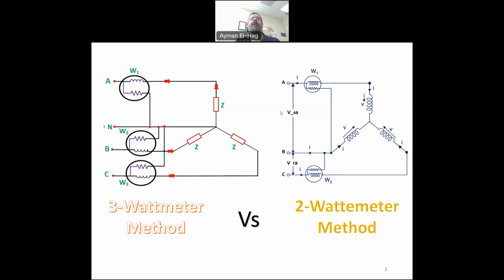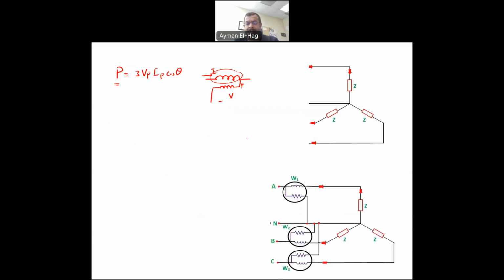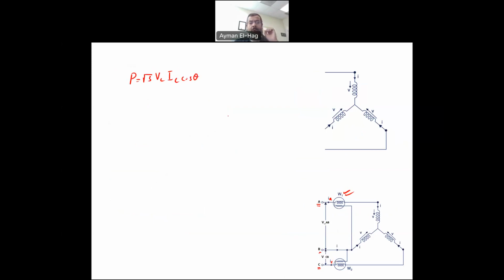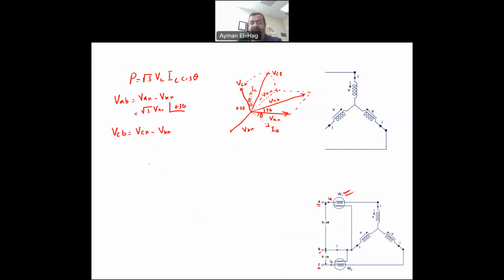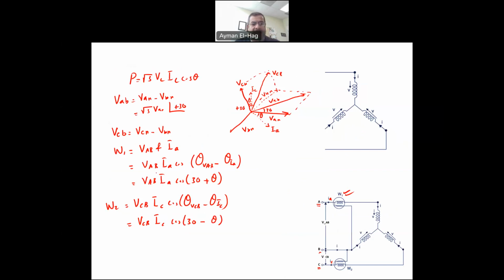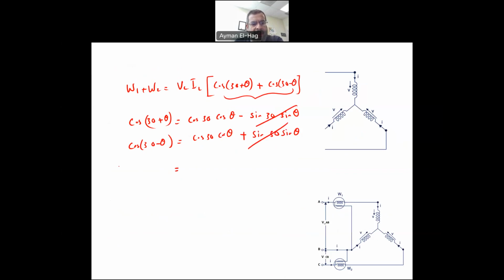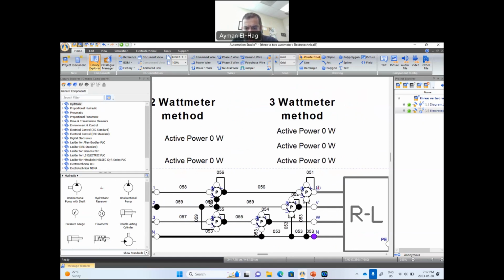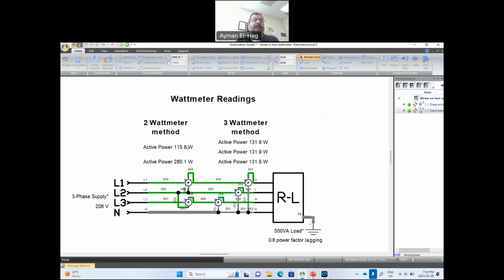Three Wattmeter vs Two Wattmeter Method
In this video, a comparison between the three wattmeter and two wattmeter method to measure power is performed. The mathematical formulation for two methods is derived and a demo using Automation Studio is performed.